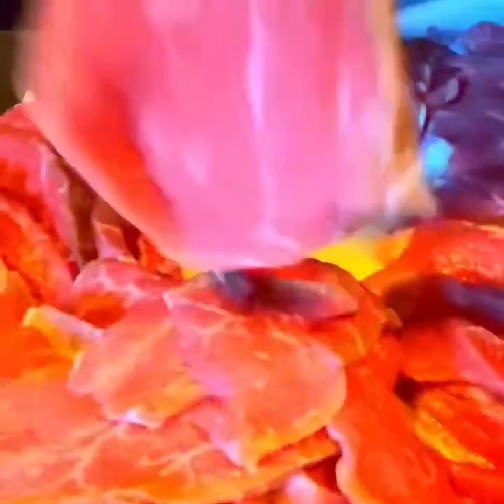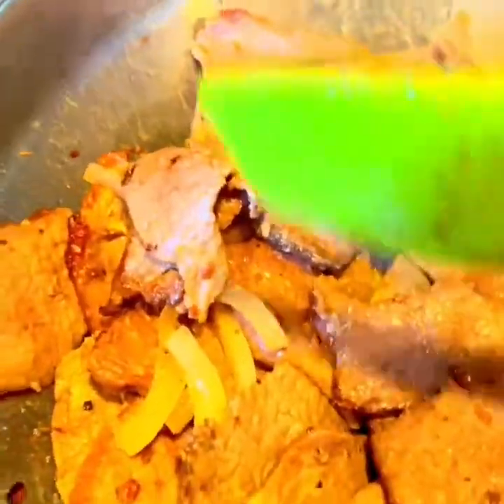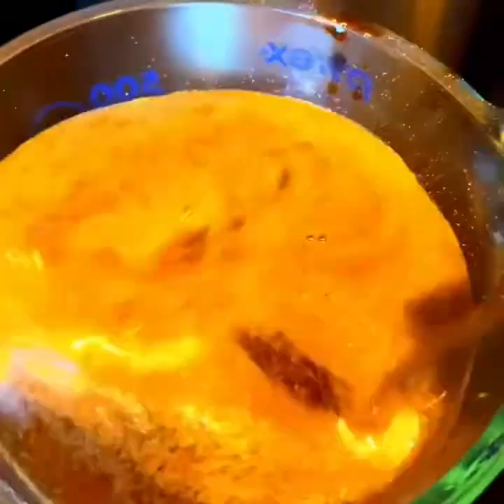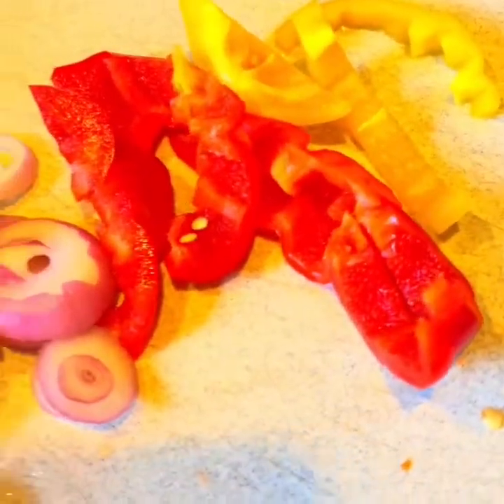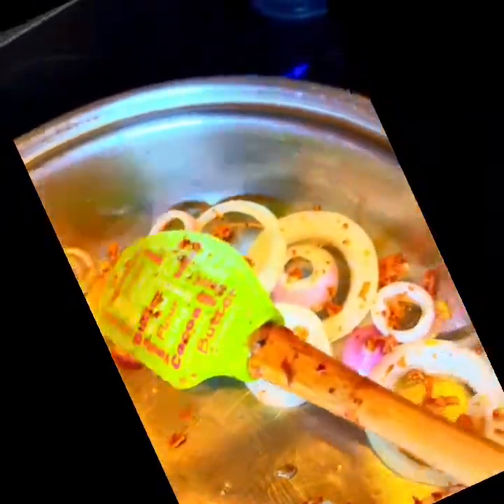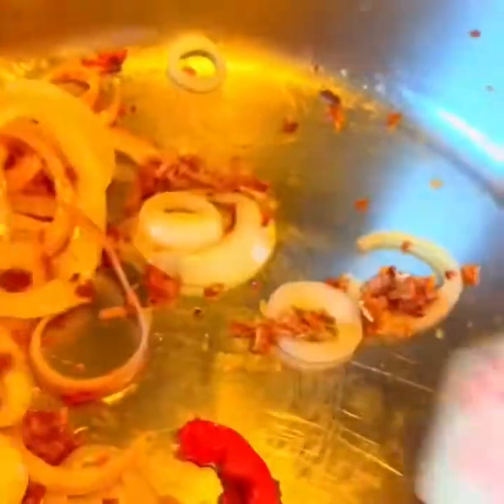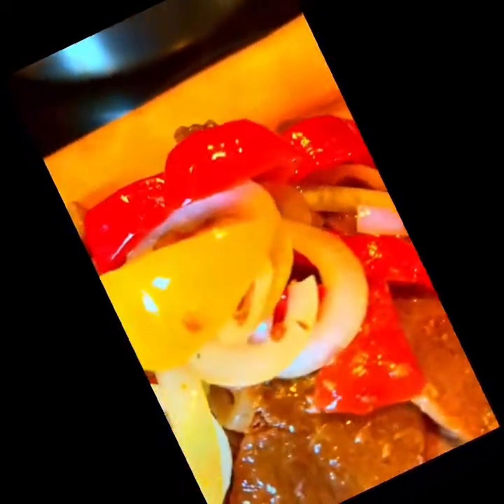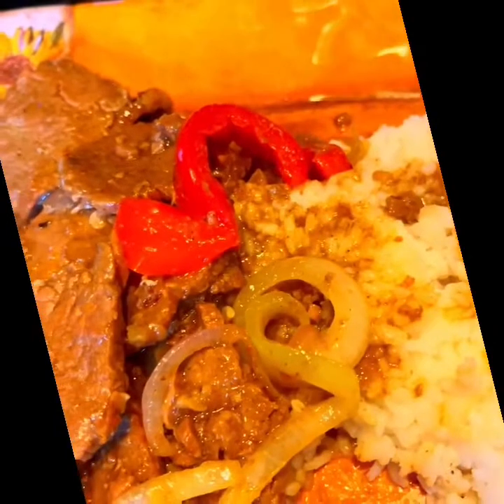Homemade Philippine recipe old fashioned way